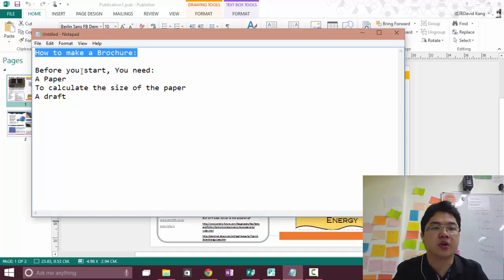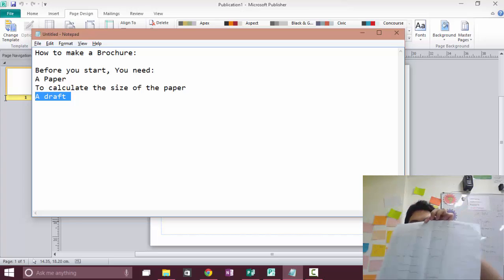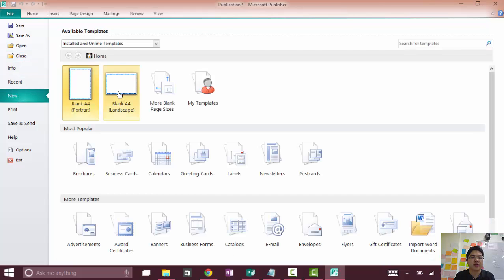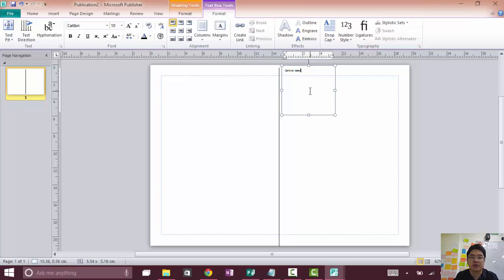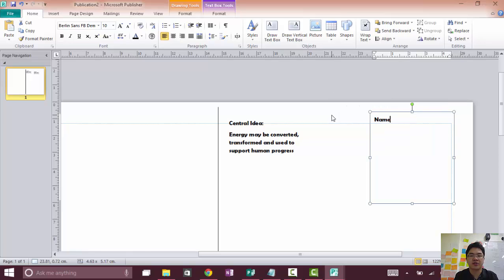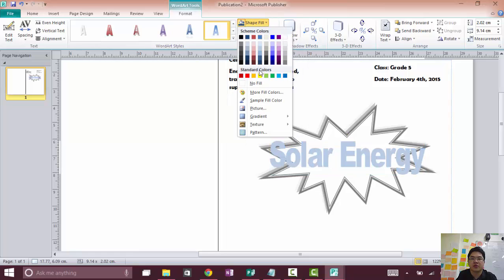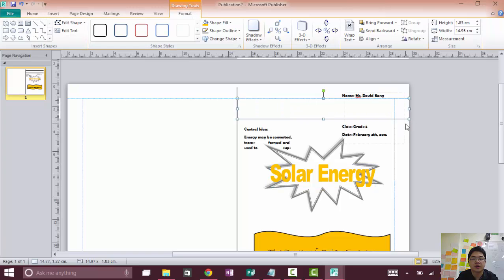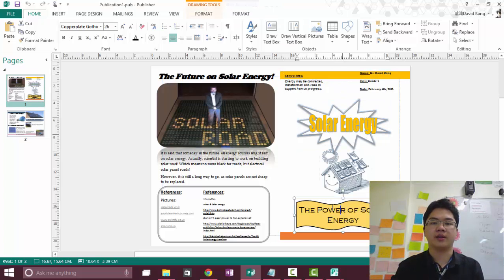How to make a Brochure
Before you start, You need:
A Paper
To calculate the size of the paper
A draft

During your creation:
Select your template,
Insert Text Boxes
Insert Shapes

Create and let your creativity run wild! :)